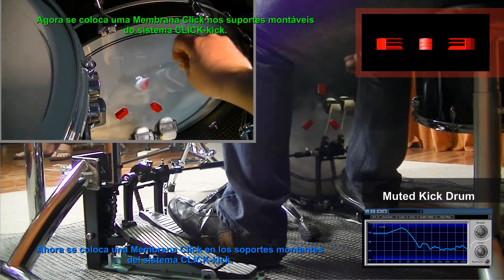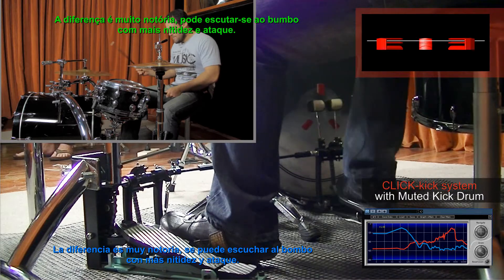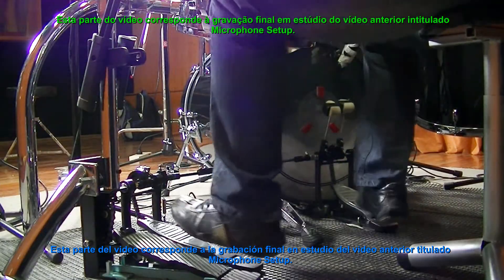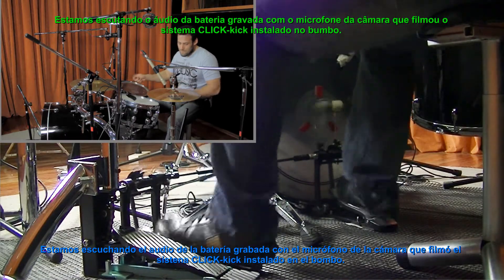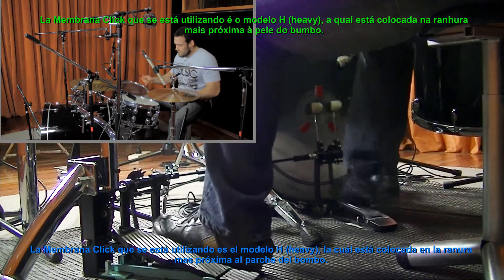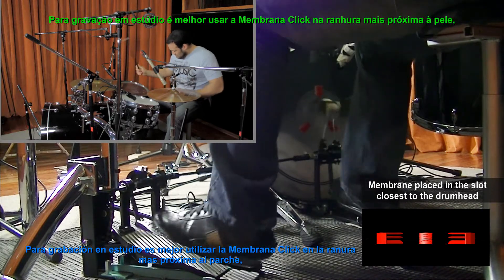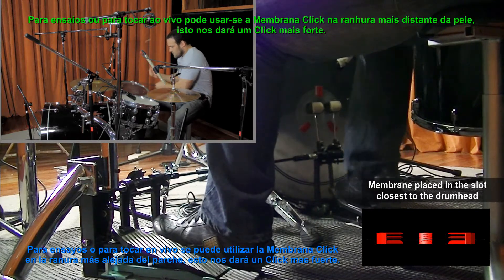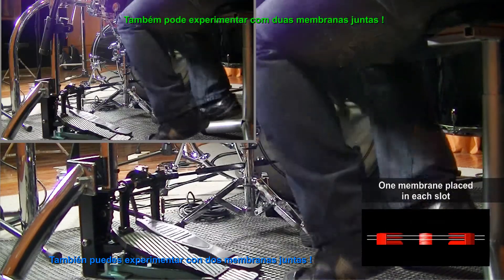Incredible Sound for Lessons / Unprocessed audio of the Click-kick system in the practice room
A HIGH END ACOUSTIC TRANSMITTER TO ACHIEVE THE CLICK ATTACK FOR YOUR KICK DRUM
PLAY YOUR KICK DRUM WITH MORE PRESENCE AND AGGRESSION